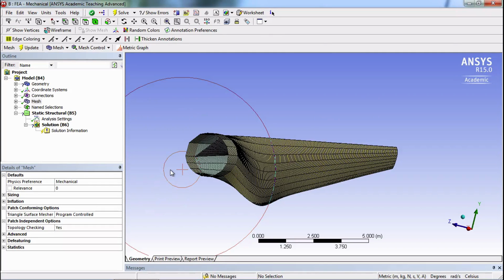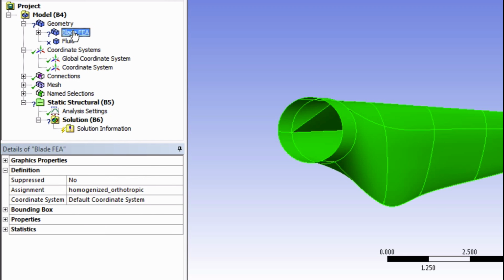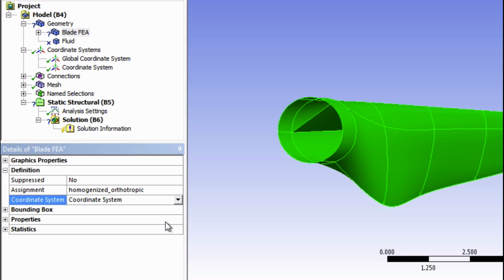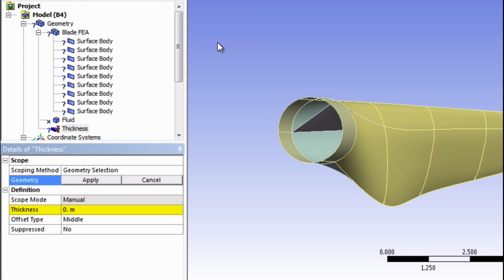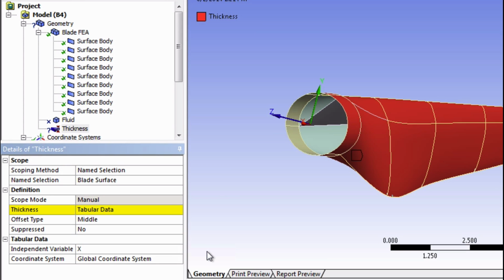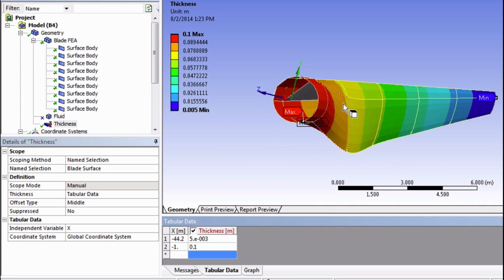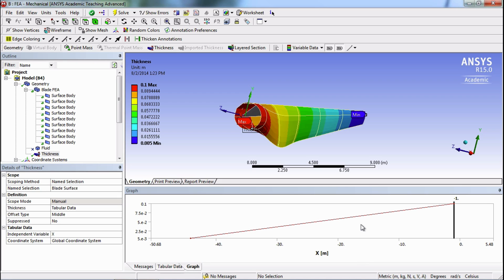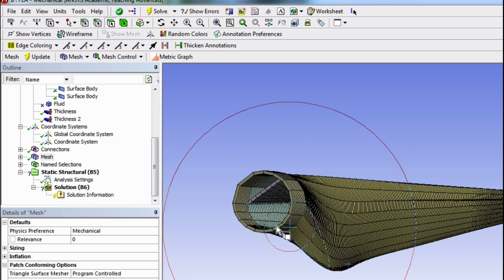CORENGR22016-V023800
6.2.5 Physics Setup _1 (Part 2).mp4